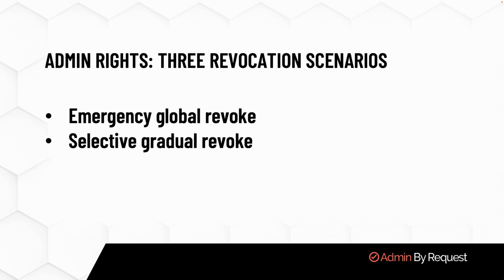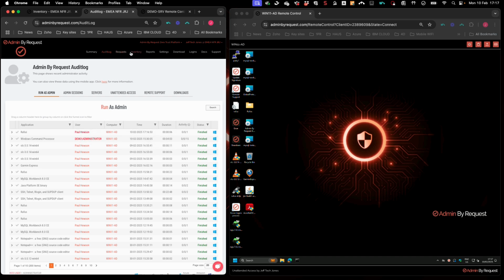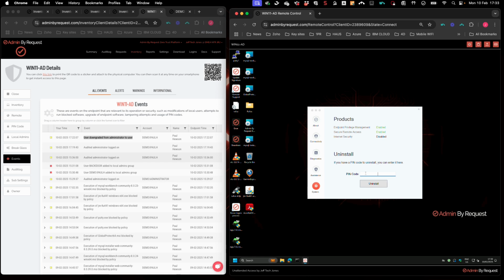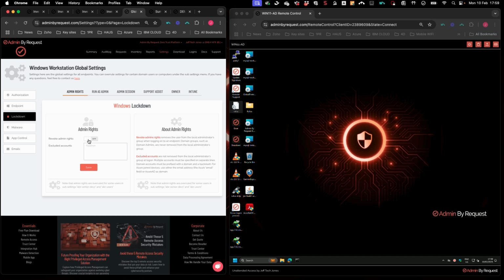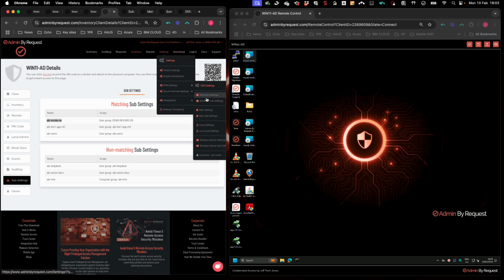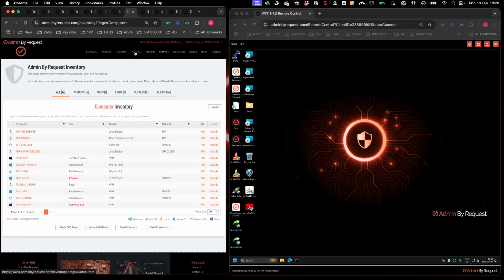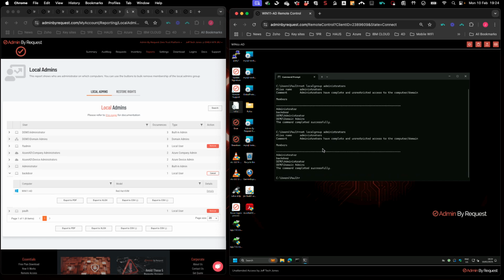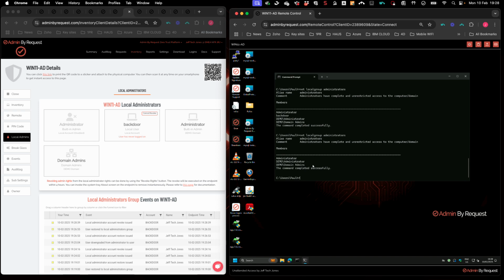EPM Deep Dive: Revoke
A good look at Admin By Request's Revoke feature on Windows.